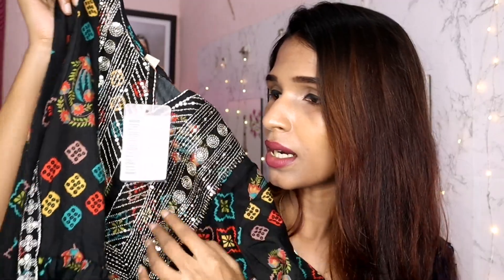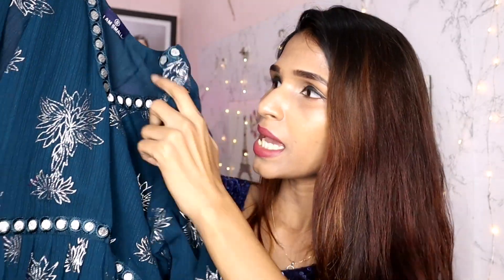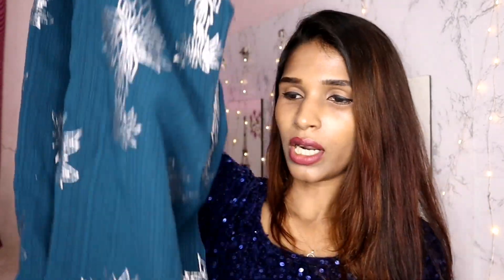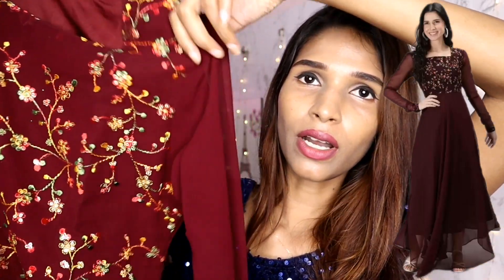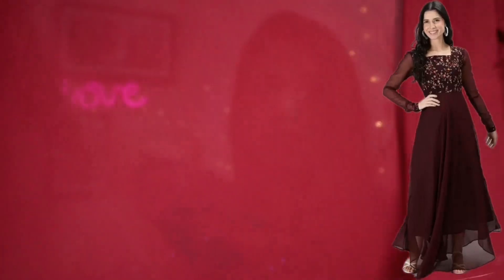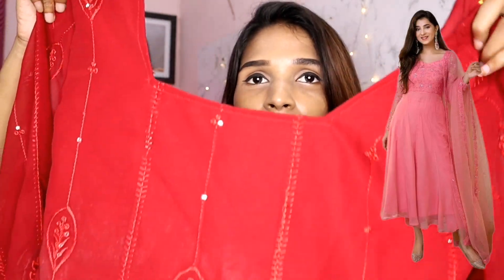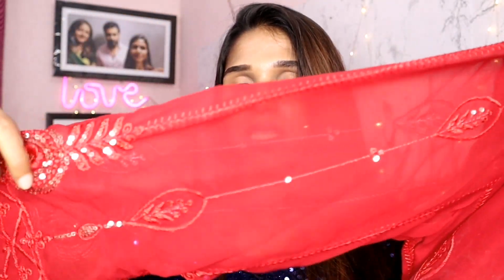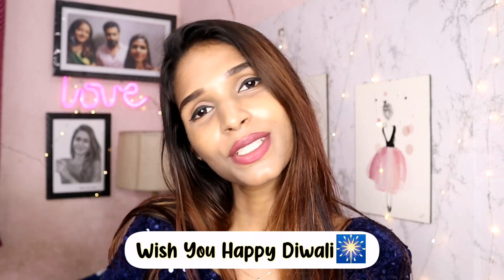My Diwali Shopping Haul 🔥 Kurti Sets, Alia Cut Kurti, Maxi Dress, Festive Outfits | Shalu Swthrt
Buying Links :

1.  MAX Women's Regular Fit Black Leggings S

2.  Naixa Women's Black Rayon Blend Embroidered Straight Kurta with Pant and Dyed Dupatta Set

3.  ROYALICA Kurta Set for Women - Poly Georgette Foil Printed Regular Fit A-Line Anarkali Alia Cut Kurta Palazzo Set for Women (S, Teal)

4.  Rainbow Creations Women's Georgette Traditional Ethnic Long Gown (Small, Maroon)

5.  Oxervate Womens Embroidered Viscose Velvet Ethnic wear Lightweight Full Sleeve V-Neck Gown (LD_101122_Pink_Small)

My Dress Collections

Hey Lovelies ❤️
This is Shalu am Make-up Artist
Completed Professional Makeup Course
Any Bridal Makeover Enquiry _